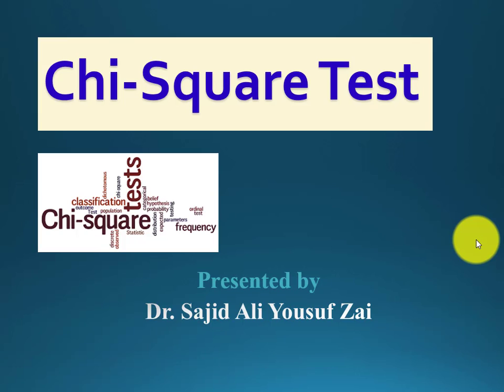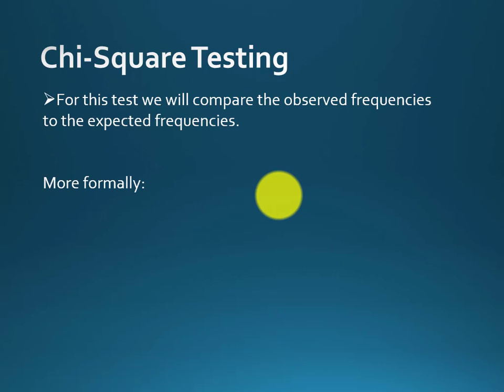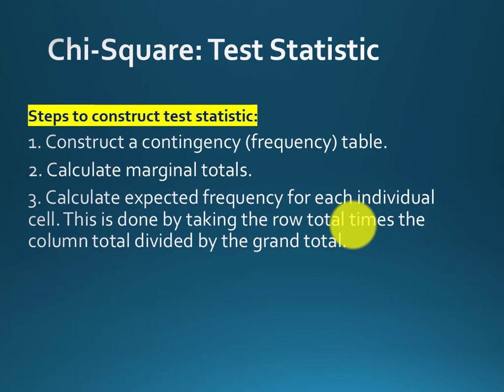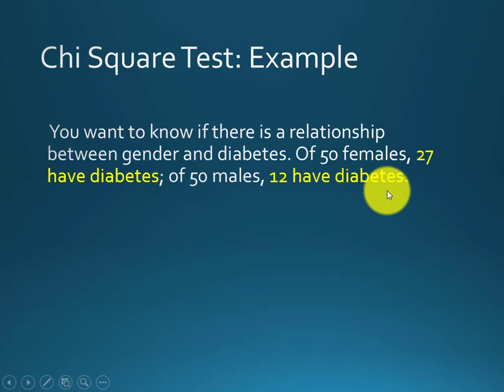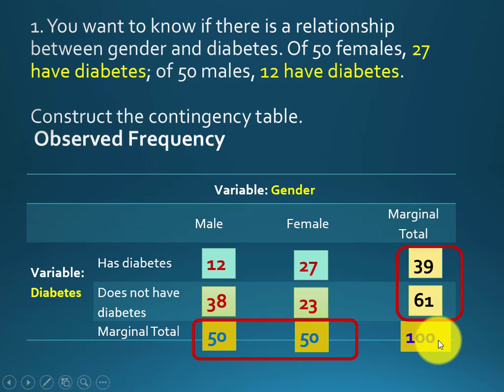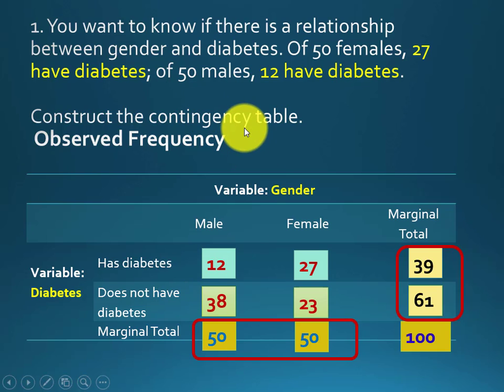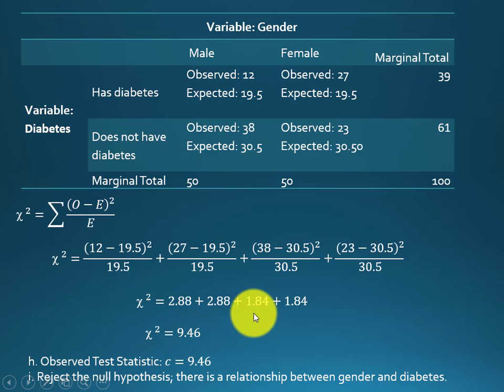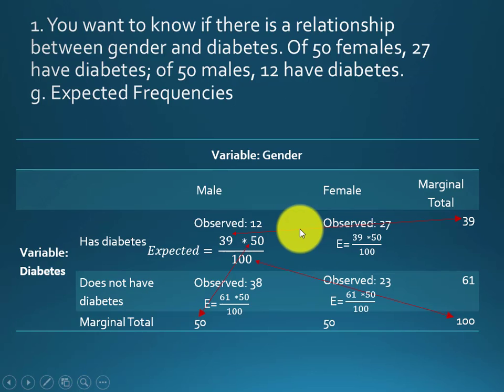Chi Square Test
Easily Explained Chi-Square Test
Purpose and application of Chi-Square Test is discussed with practical example.
The chi-square test works with ordinal or nominal data.
Variables: Categorical – Categorical
Frequency Table. Crosstab (chi-square)
The purpose of a Chi-Square is to compare the observed frequencies to expected frequencies

Contingency table used to summarize frequencies within levels of each variable
Chi Square Test: Hypotheses
𝐻_0:  There is no association between the two variables; there is no difference between the observed values and the expected values.
𝐻_𝑎: There is a relationship between the two variables.

Let us know if you need to understand any specific research or statistical concept.

Presented by
Dr. Sajid Ali Yousuf Zai